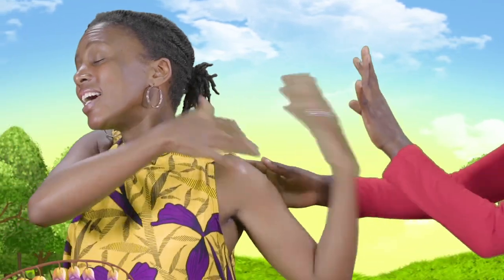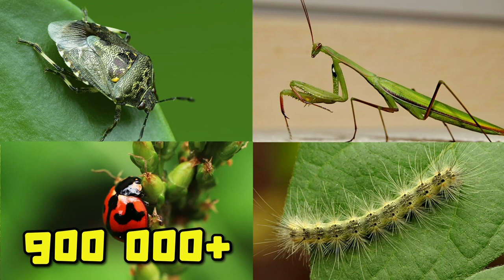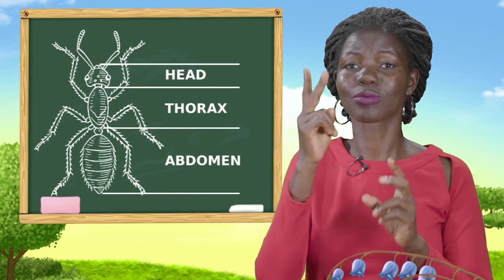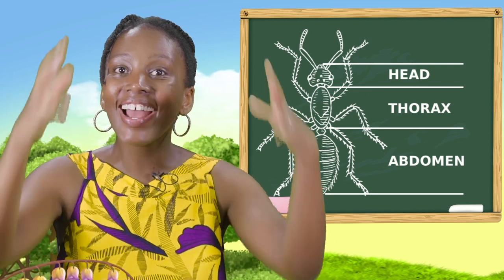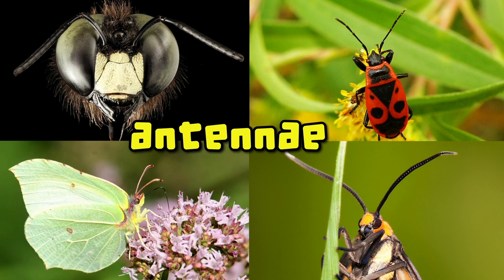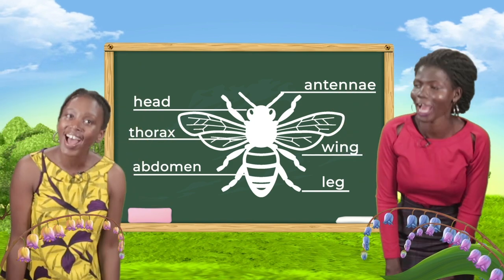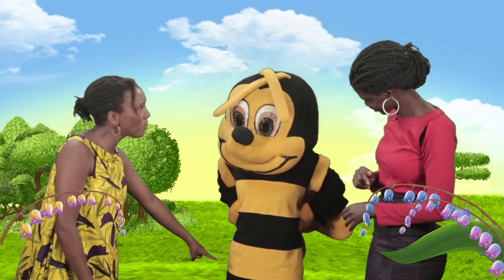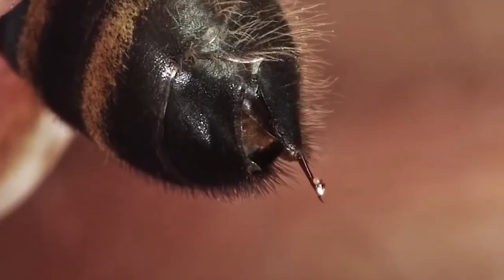What is an Insect?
Head, thorax, abdomen... what do you think it is? Let’s learn and sing together!